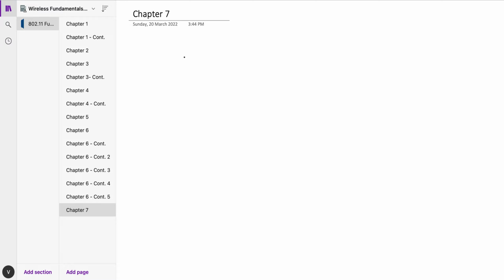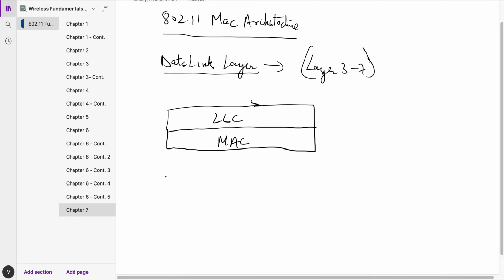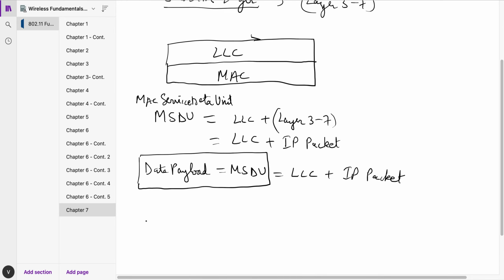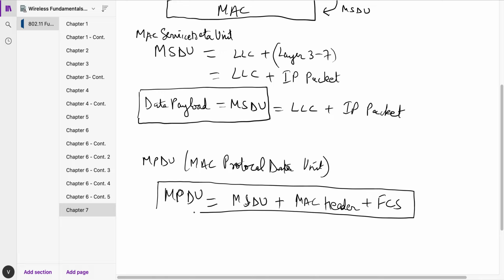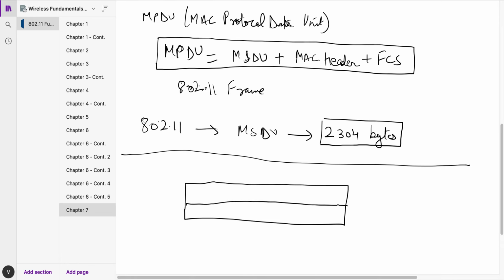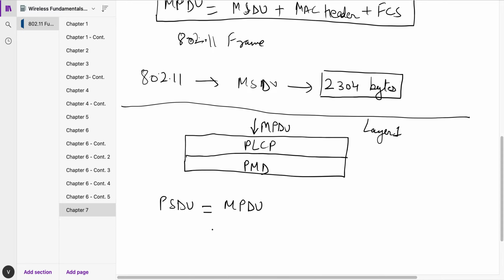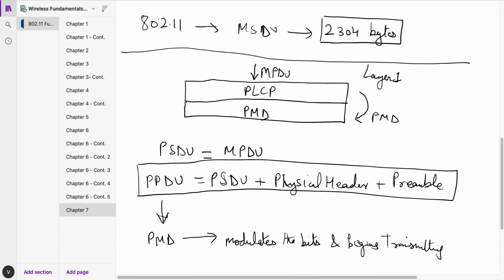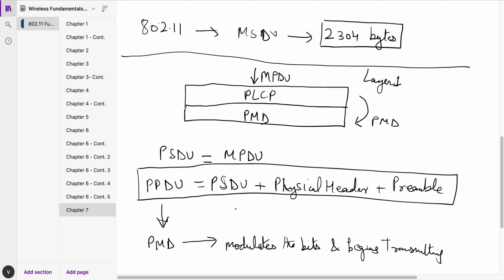Video 14: Data Link and Physical Layer (MSDU and MPDU, PSDU and PPDU): Wireless Fundamentals